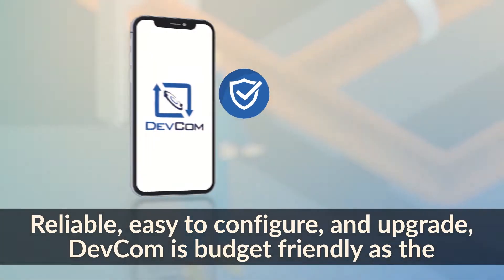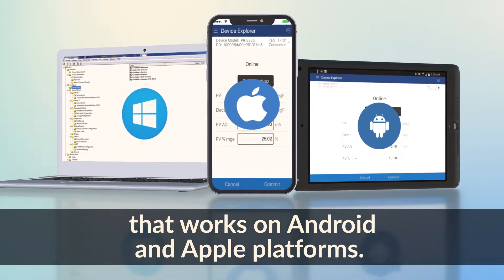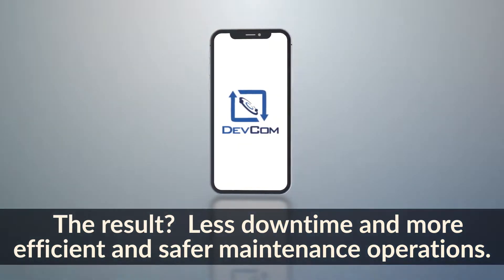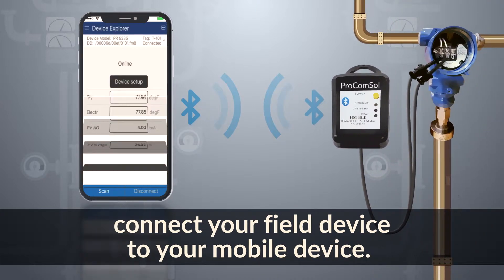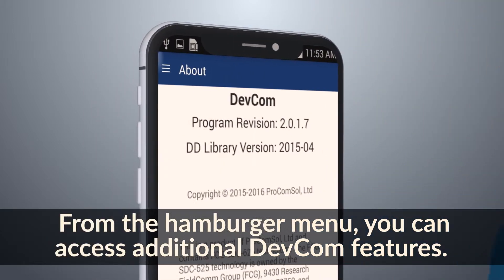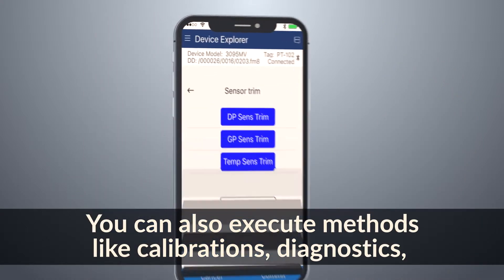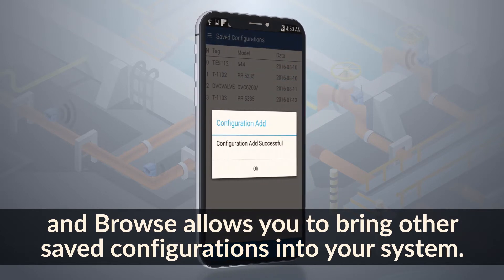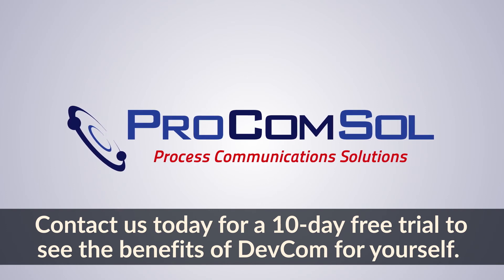An Overview and Demo of ProComSol's DevCom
For a description and demo of the DevCom family of HART communicator software for Windows, iOS, and Android, watch ProComSol's helpful video above.

Our DevCom products help customers utilize lighter and faster solutions that are suited for a more mobile world. DevCom replaces bulky and expensive HART communicators by turning the mobile device of the technician into a full-featured HART communication device.

Our DevCom systems are reliable, easy to configure, and easy to upgrade. Contact our team today to utilize these premier HART communication devices and boost the potential for your operations. We look forward to speaking with you.

Video Transcript:

The process control industry is becoming lighter and faster in response to a more mobile world. DevCom replaces bulky and expensive HART communicators by turning the mobile device of the technician into a full-featured HART communicator.

Reliable, easy to configure, and upgrade, DevCom is budget friendly as the initial and lifetime costs are 75% less than traditional systems. And it’s the only device-descriptor-based HART communicator in the world that works on Android and Apple platforms.

DevCom’s wireless Bluetooth connections are safe and convenient for technicians allowing easy configuration saves, downloads and edits – The result? - Less downtime and more efficient and safer maintenance operations.

To get started, install the app, install the DD library, and then using a HART modem -- connect your field device to your mobile device.

Once you’ve established a connection to your field device you can document your system and quickly perform a configuration save. This allows you to easily locate and quickly replace faulty instruments when maintenance is needed, without a technician having to test each device parameter manually.

From the hamburger menu, you can access additional DevCom features. The device explorer window allows you to view and configure the device parameters. Simply select the parameter you wish to edit, make your edit, and tap "save" when done. You can also execute methods like calibrations, diagnostics, or complicated parameter setups.

Download Config allows you to view saved HART device configurations and even download them to other devices – and Browse allows you to bring other saved configurations into your system.

The DD library window lets you update the DD Library, view its contents, and even add new DD files to the library.